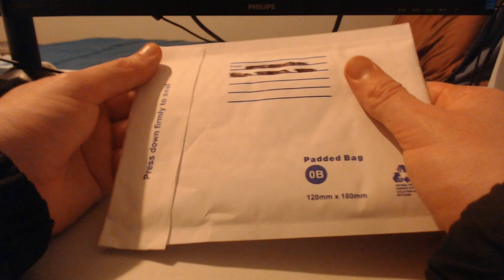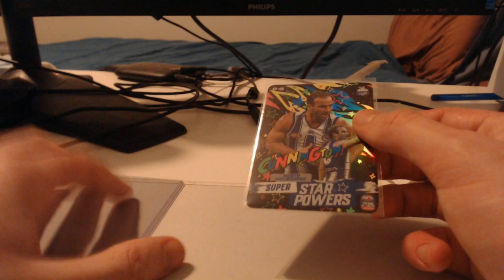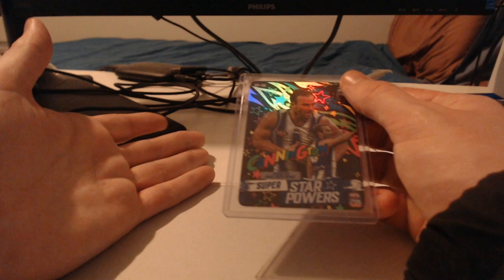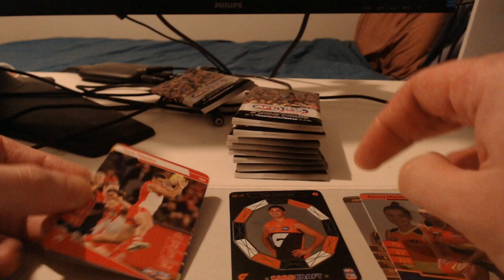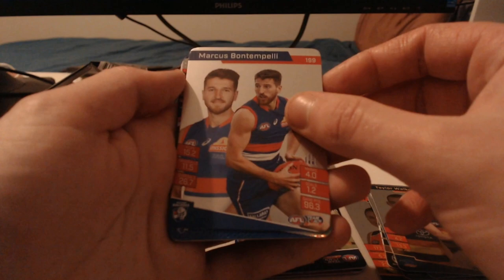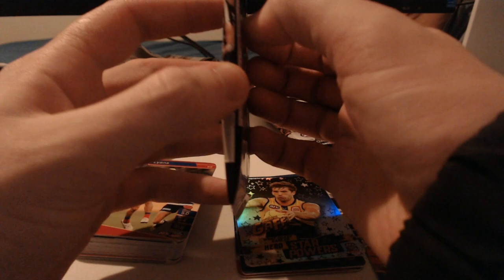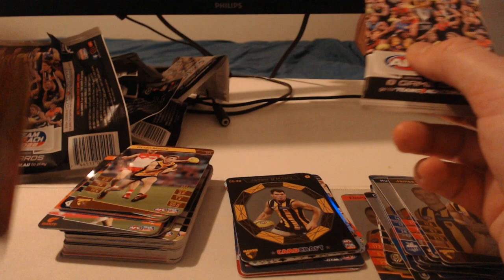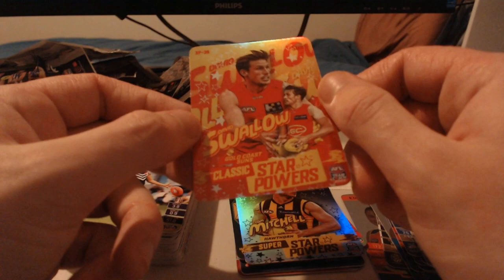MY VERY FIRST NEON STAR POWERS CARD! PLUS RIPPING 9 PACKS OF TEAMCOACH! *BOX HIT*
Hey again everybody, and welcome back to another video! In this one, I get the absolute privilege and honour of unboxing my VERY FIRST NEON STAR POWER CARD! Of course this card had to be a North Melbourne player, but the lucky thing about this card is that it now gives me the option of using EVERY SINGLE PLAYER'S TEAM STAR POWER CARD in the Star Powers game mode! Not only do I get to unbox this gorgeous card, but I get to rip open another 9 PACKS OF TEAMCOACH! Let's see what we have in store today and hope that the beautiful case hit has finally arrived! If you guys do enjoy what you see here today, be sure to leave a like, and if you really enjoy what you see, be sure to subscribe to the channel as well! If you guys want to get in contact with me personally, or just want to hit me up for a trade offer, be sure to shoot me a message at: